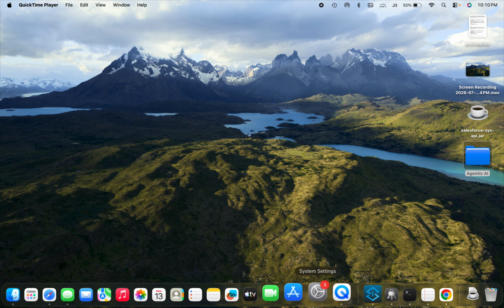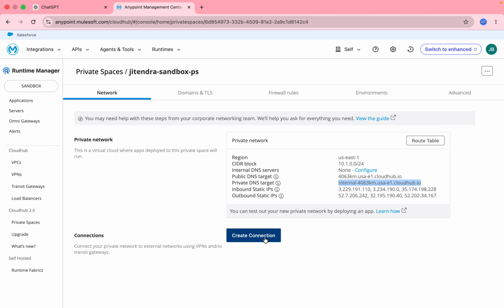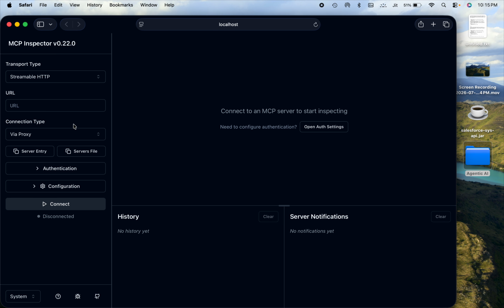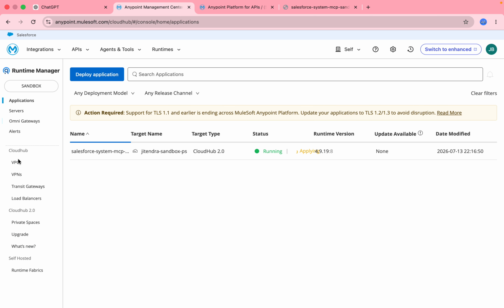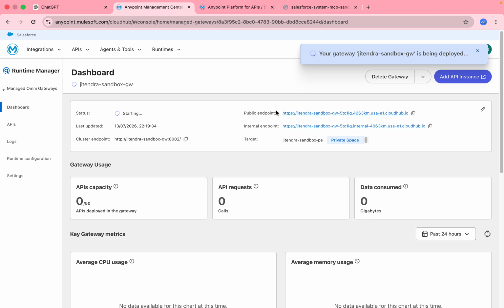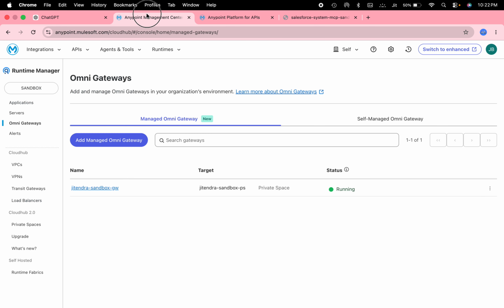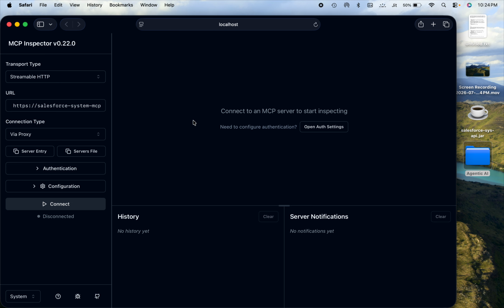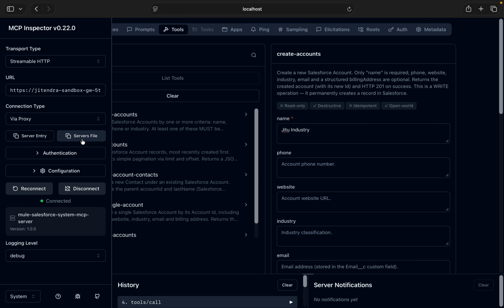Create a Private Space, Omni Gateway & MCP Instance in MuleSoft | MuleSoft & AI Series – Episode 4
Welcome to **Episode 4** of the **MuleSoft & AI Series**!

In this episode, you'll learn how to create and configure a **Private Space**, **Omni Gateway**, and **MCP (Model Context Protocol) Instance** in MuleSoft. These components are essential for building secure, scalable, and AI-ready API integrations.

### 📌 What You'll Learn:

* Introduction to Private Space in MuleSoft
* Why Private Space is important for secure deployments
* Step-by-step creation of a Private Space
* How to create and configure an Omni Gateway
* Setting up an MCP (Model Context Protocol) Instance
* Understanding the role of MCP in AI-powered integrations
* Best practices and common configuration tips

Whether you're a MuleSoft developer, integration architect, or AI enthusiast, this tutorial will help you build a strong foundation for integrating AI with MuleSoft.

### 📺 MuleSoft & AI Series:

* Episode 1 – Introduction to MuleSoft & AI
* Episode 2 – Getting Started with MuleSoft AI Features
* Episode 3 – Initial Setup and Configuration
* Episode 4 – Create a Private Space, Omni Gateway & MCP Instance

### 💬 Have questions?

Leave them in the comments, and I'll be happy to help!